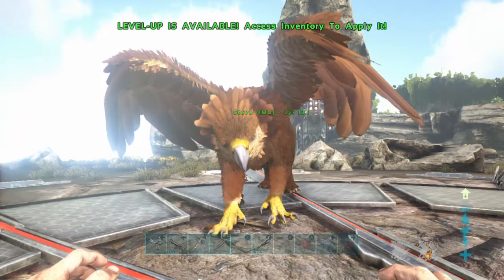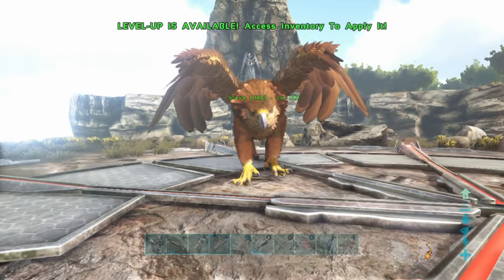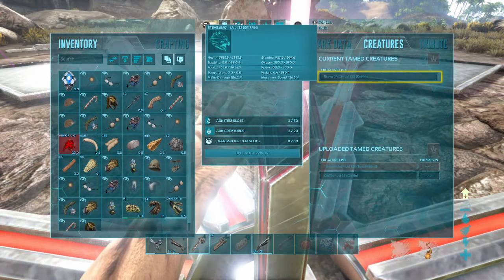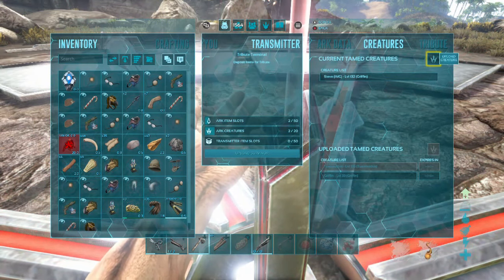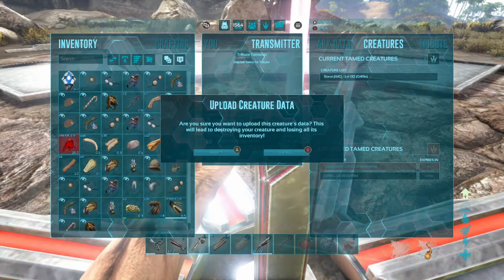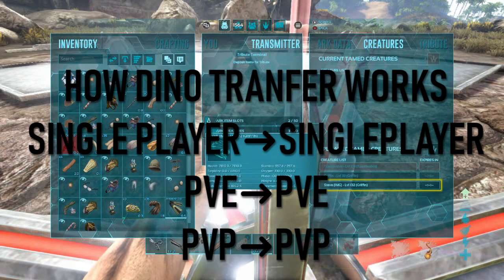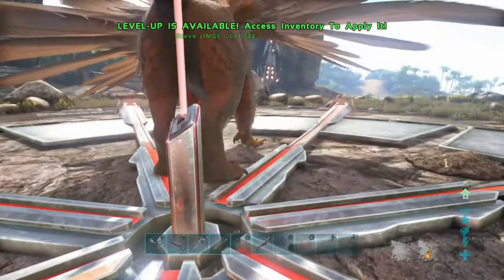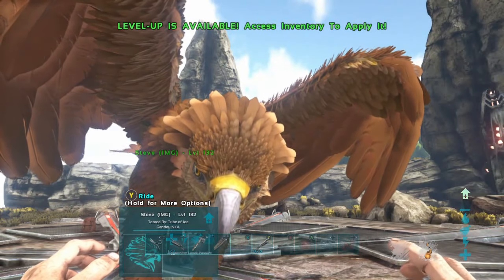Ark Survival Evolved - How to use the Obelisks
In this video i will be showing you how to transfer a Dino to different servers.
 ark obelisk,ark obelisk explained
ark survival evolved obelisk,obelisk ark

Donations are never expected but if feel like u want to help out

Headset- ONIKUMA K1-B Gaming Headset
Microphone- Blue Yeti
Elagto HD60
Keyboard- Corsair Gaming K55 RGB
Mouse- Trust GXT 105 Izza Wired Gaming Mouse